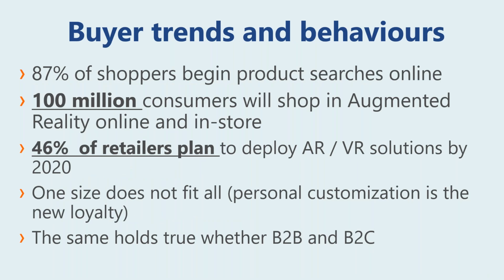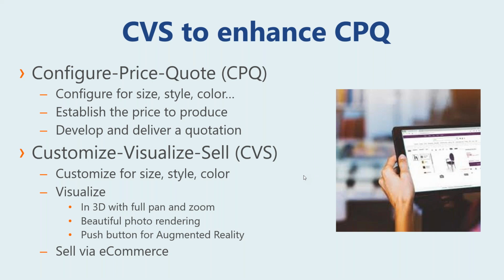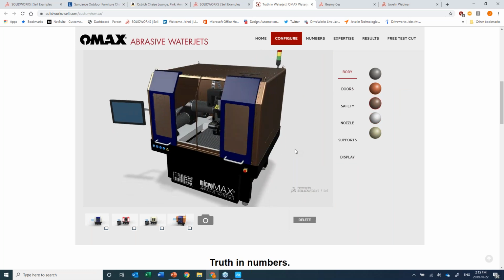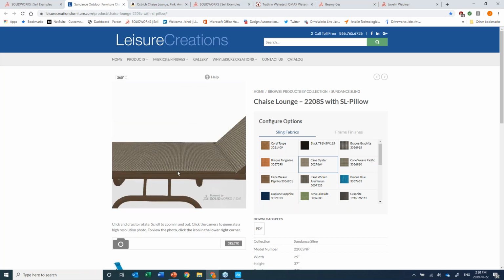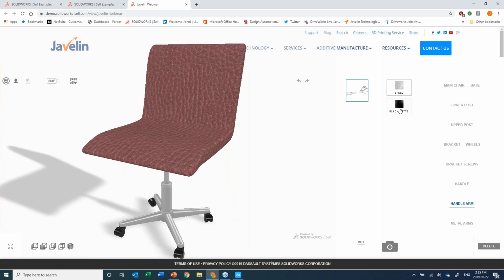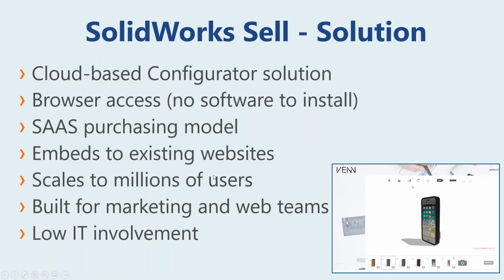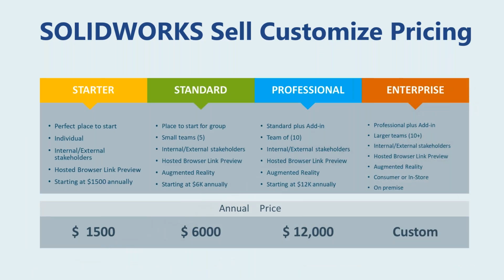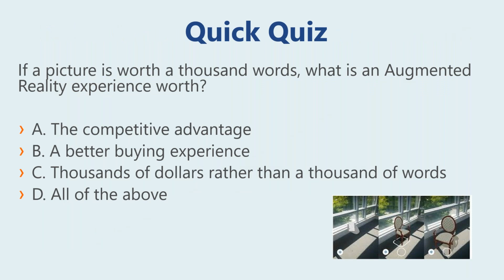On-Demand Webinar: CVS Configure Visualize Sell vs CPQ Configure Price Quote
Configure-Price-Quote (CPQ) systems are incredibly effective at keeping customers on your website. A well-designed user interface that is easy to use and highly graphical will keep the customer engaged and increase the likelihood of a purchase. With SOLIDWORKS Sell, we turn “seeing is believing” into “seeing is buying”.

During this on-demand webinar, Javelin’s Automation Expert; John Mignardi, and Angela Smith (Global Strategic Manager at DS SOLIDWORKS), team up to demonstrate how SOLIDWORKS Sell elevates the user experience to the next level; Configure-Visualize-Sell (CVS).